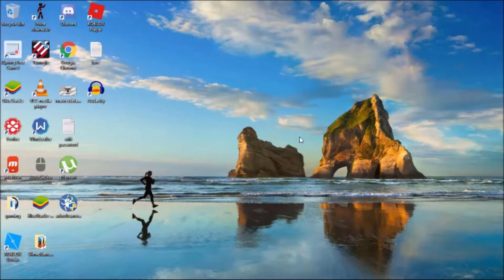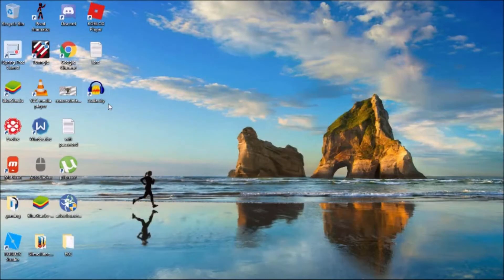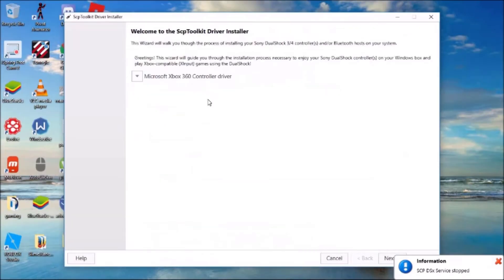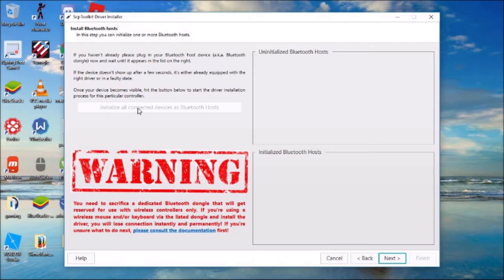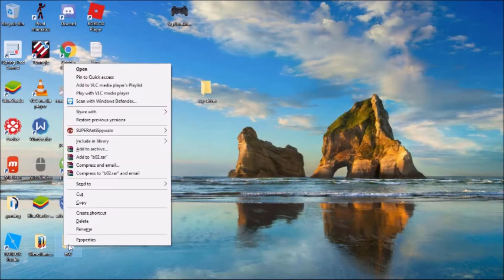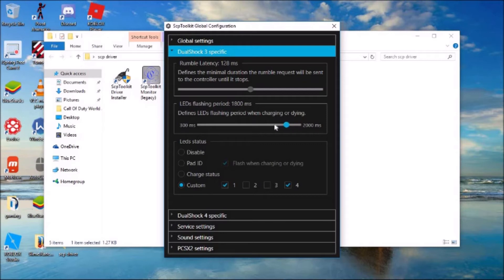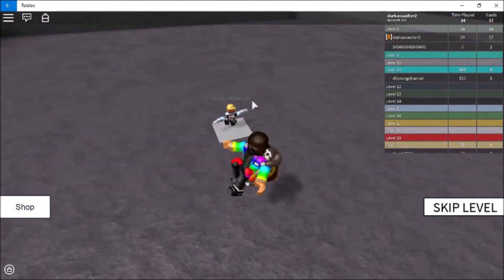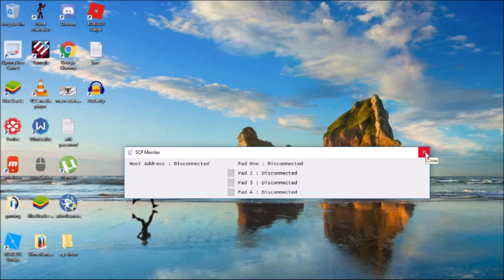How to use a ps3 controller on pc ( simple )